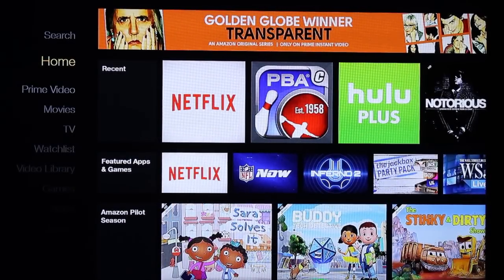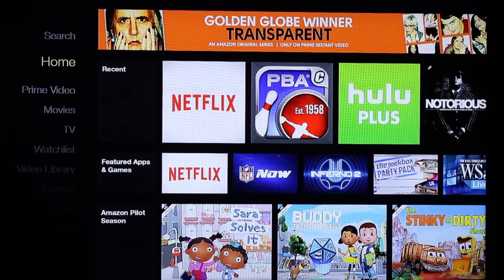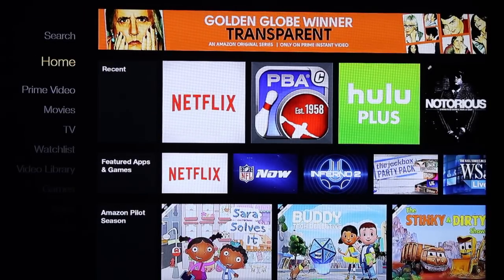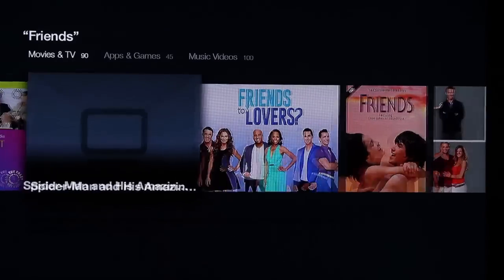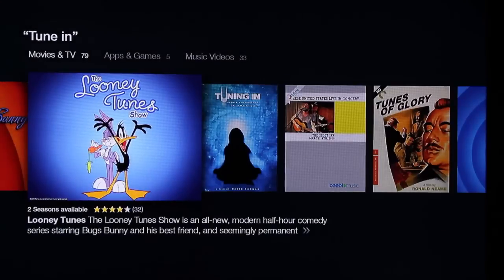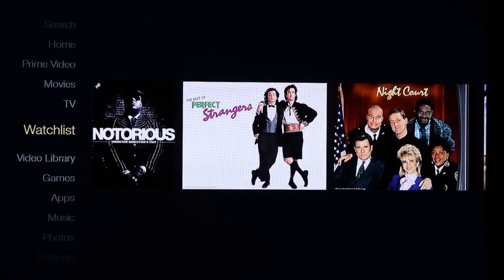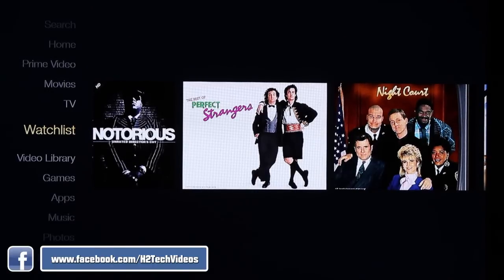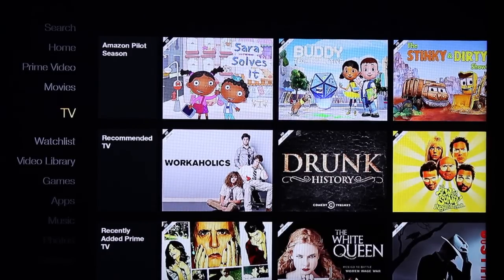Is the Amazon Fire TV Stick is BETTER than Chromecast?​​​ | H2TechVideos​​​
Amazon Fire Stick TV - Pros & Cons (Worth It or Waste)